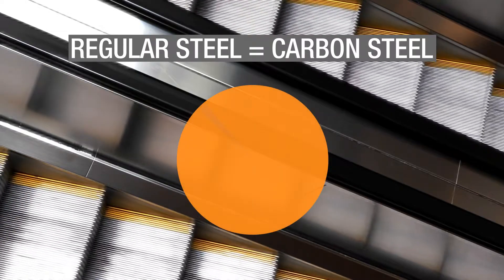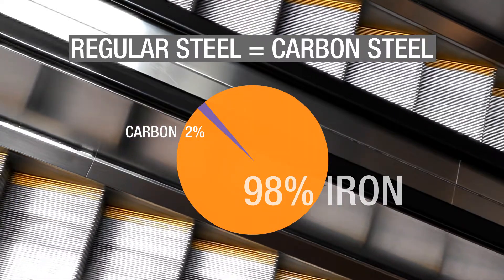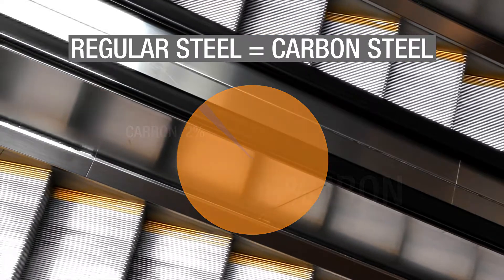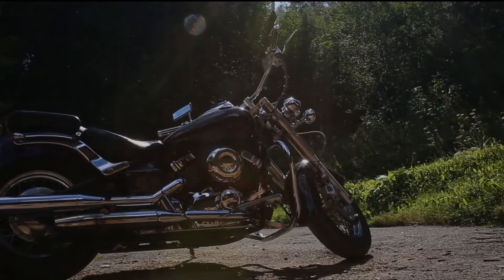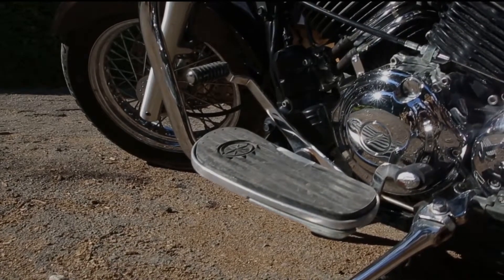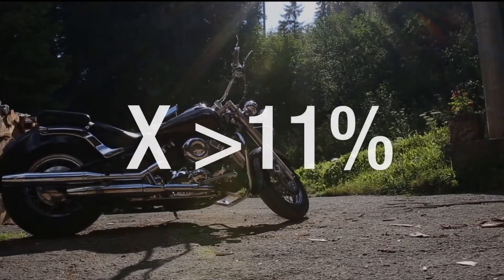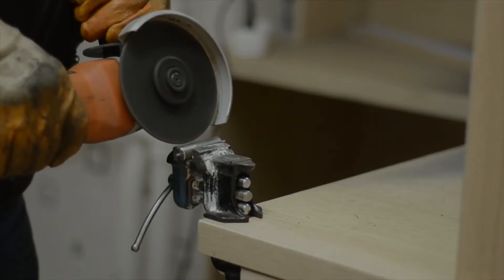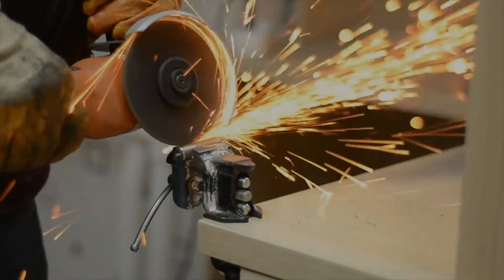Why Doesn't Stainless Steel Rust?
All video clips used are under: Pixabay License, Free for commercial use, No attribution required